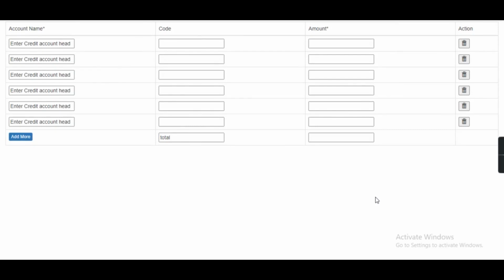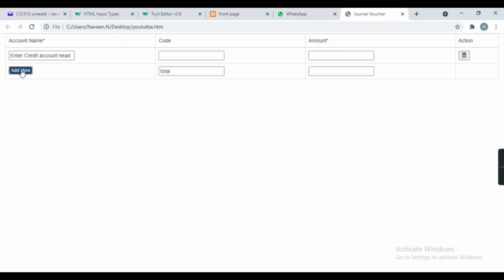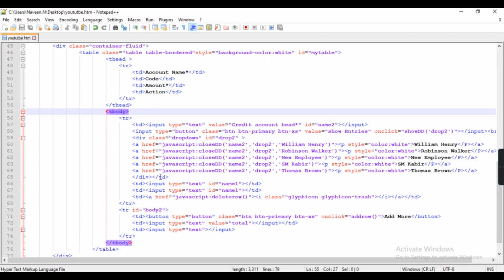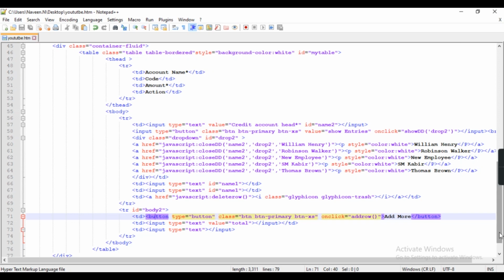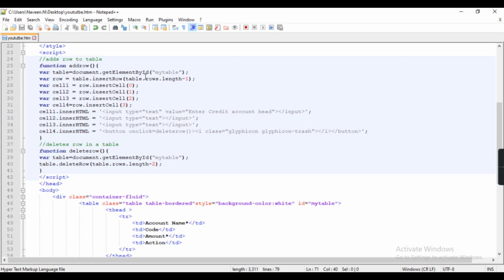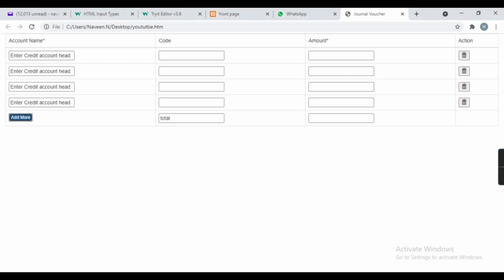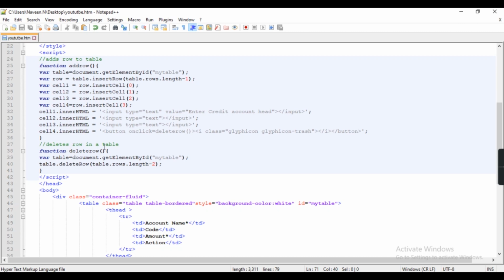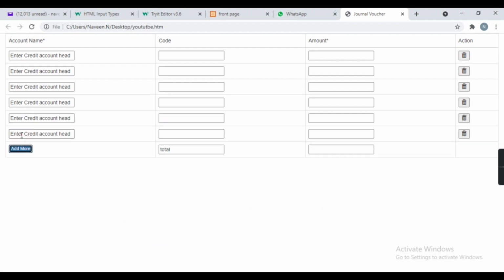Creating a dynamic table using bootstrap and javascript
In this video I will explain how to dynamically add and delete rows into a table